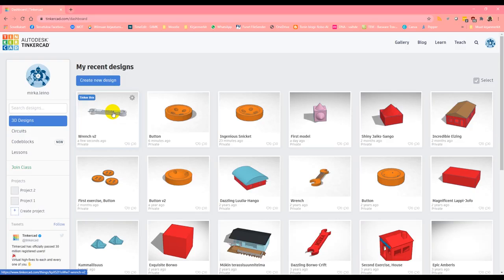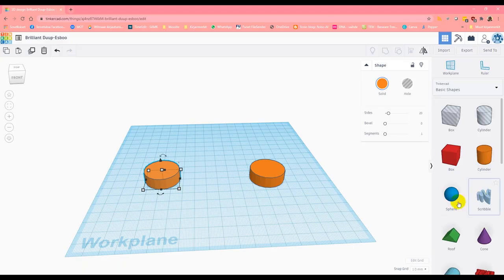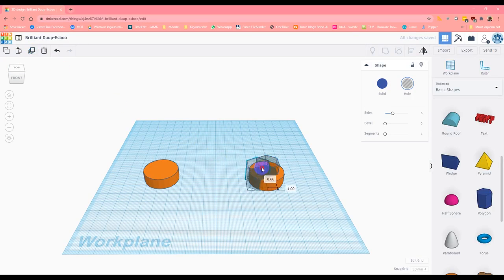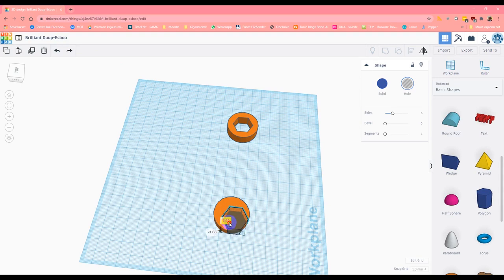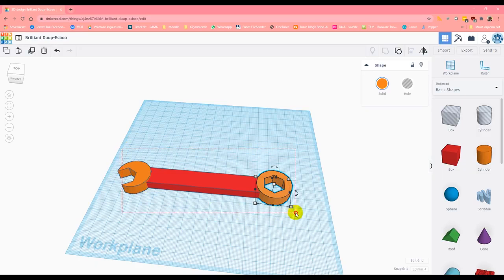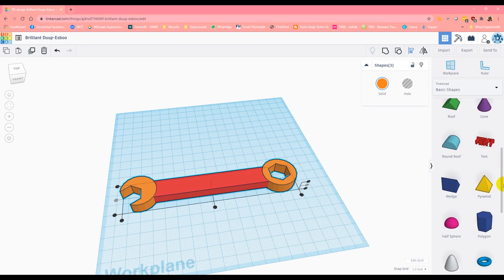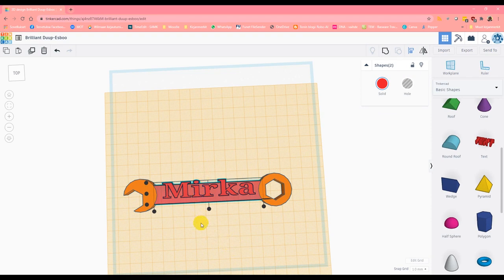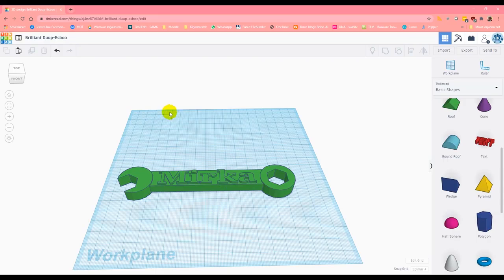3DPRINT DnB – Modelling of a tool in Tinkercad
3DPRINT DnB – Modelling of a tool in Tinkercad. This video has been produced as a part of Erasmus+ funded 3DPRINT-DnB project.